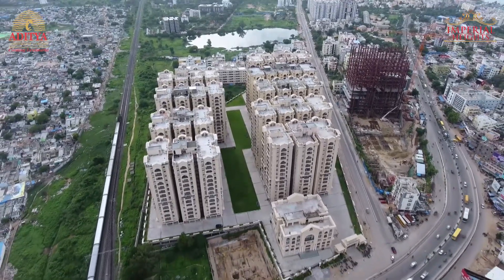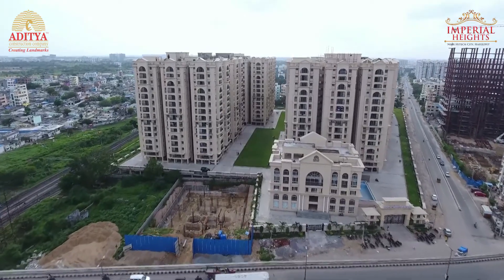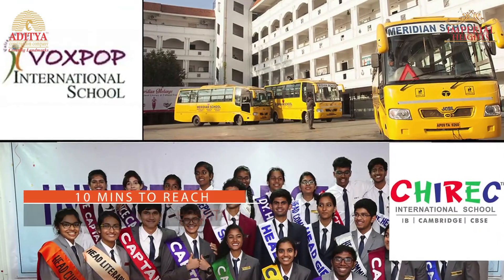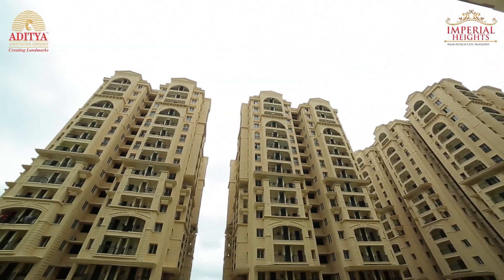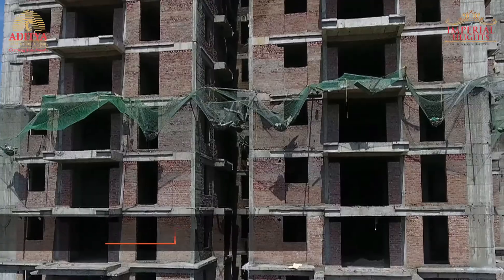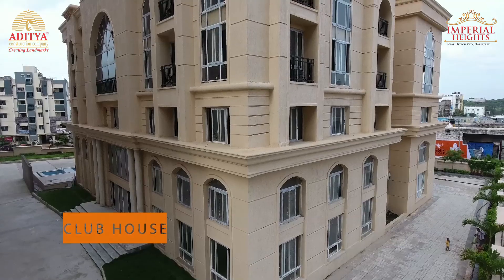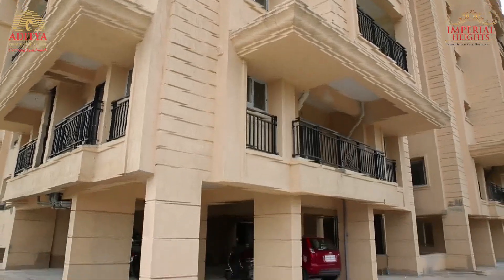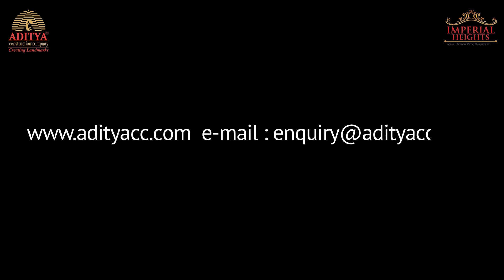Aditya Imperial Heights Project Features - Aditya Constructions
Aditya Imperial Heights is situated on the Kondapur – Miyapur Mainroad in Hafeezpet. It is a 980 Unit Luxurious Gated Community comprising of lavishly designed Apartment Units, well planned layout and amenities.

Awards & Recognitions
1. Aditya Construction Company has been awarded as “Best Brand in Realty 2015” by Economic Times.
2. Aditya Empress Towers has been awarded as “Best Luxury Apartment Project of the Year 2015” by Silicon India Real Estate Awards.
3. Aditya Villa Grande has been awarded as “Best Luxury Villa Project of the Year 2015” by Silicon India Real Estate Awards.
4. Aditya Empress Towers was awarded again as the “Best Luxury Apartment Project of the Year- 2016” during Global Real Estate Awards by Deccan Chronicle and PNB Housing Finance Limited.
5. CNBC Awaaz recently awarded Aditya Empress Towers as “Best Luxury Residential Project in Luxury Segment” for the year 2016-17!
6. Aditya Constructions has been Awarded “Most Promising Residential Construction Company in South India”  by Worldwide Achievers and Z Business Channel in the REALTY LEADERS SUMMIT AND AWARDS – 2017.